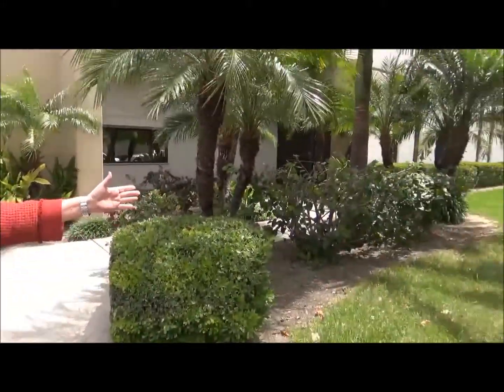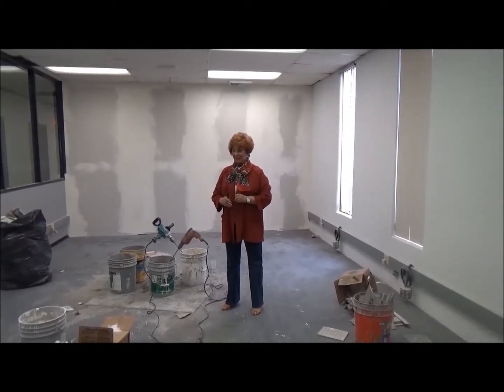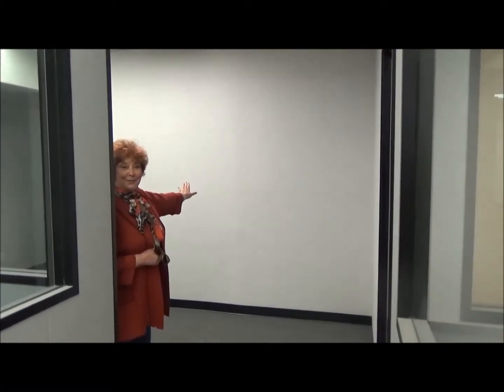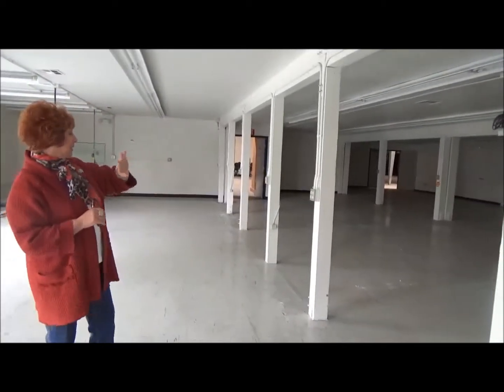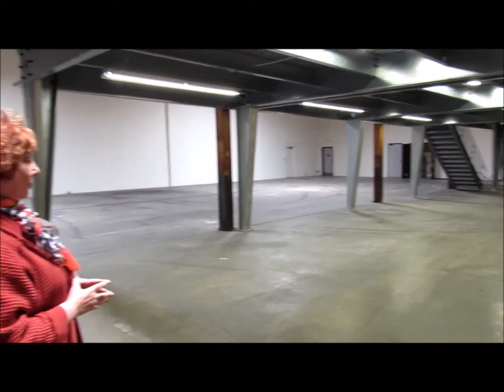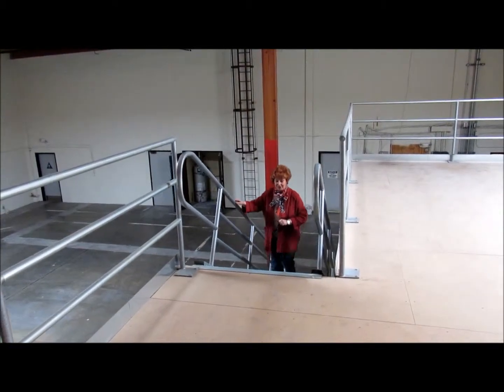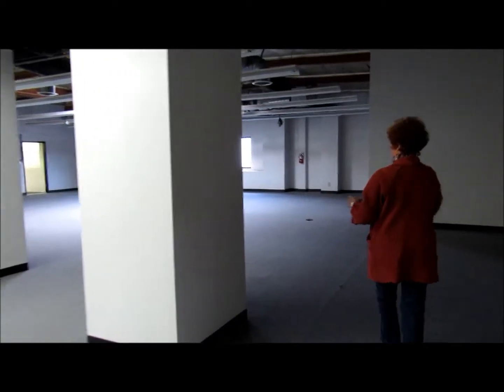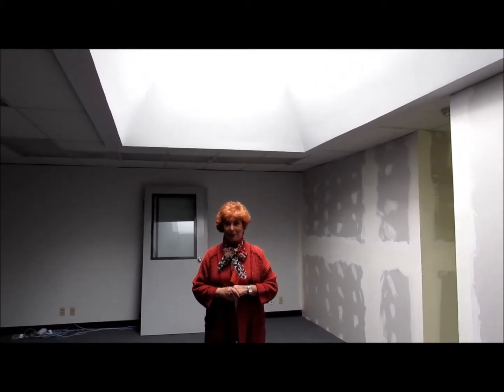Video Check-In on MAY 20th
A quick walk through of the Kettering Street property with CEO Jerri Rosen.